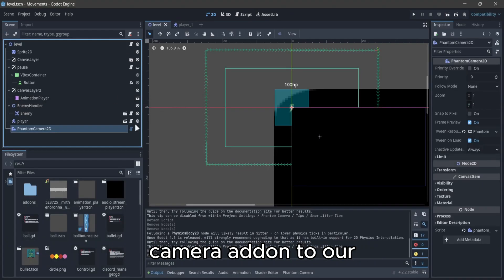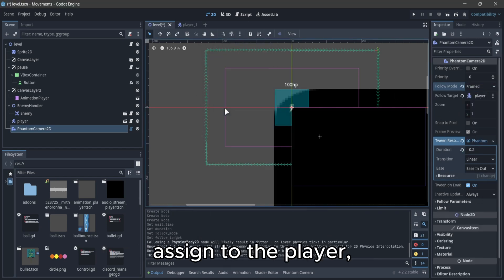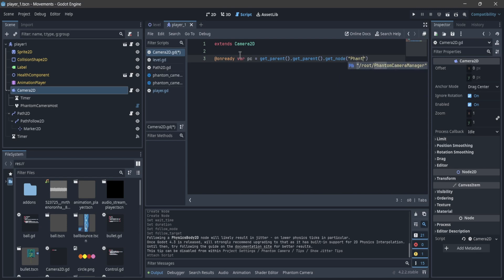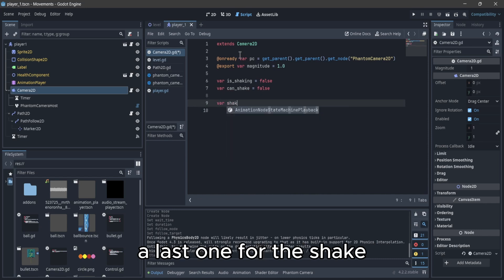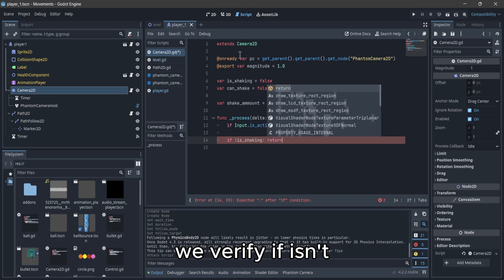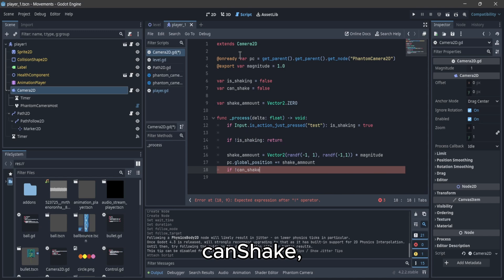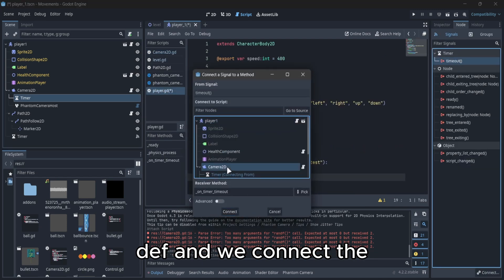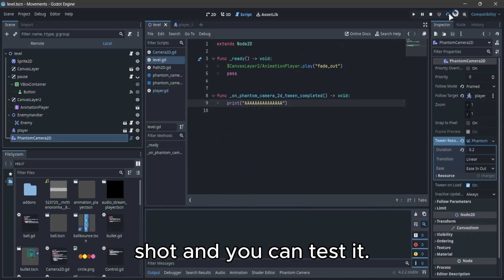MAKE SCREEN SHAKE EASILY WITH THIS TRICK!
Here's how you can make a Screen Shake in godot, using a addon/plugin well known: Phantom Camera.